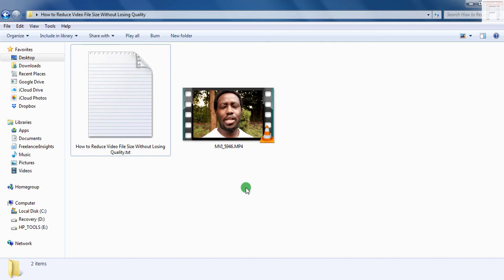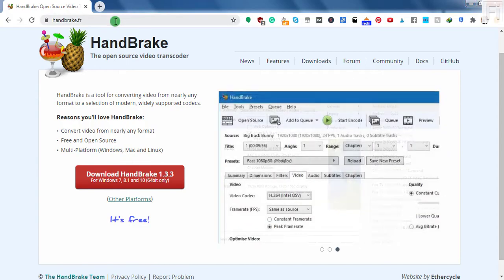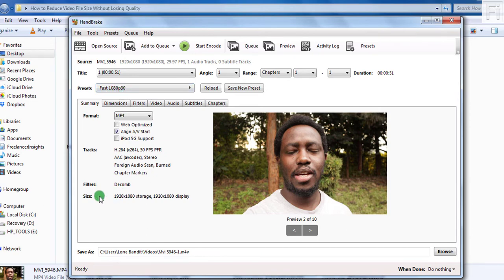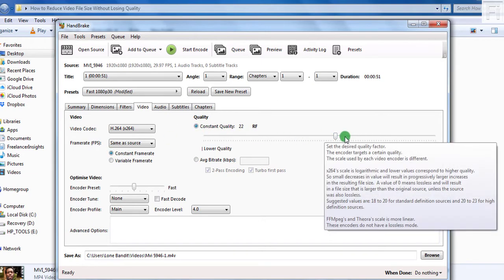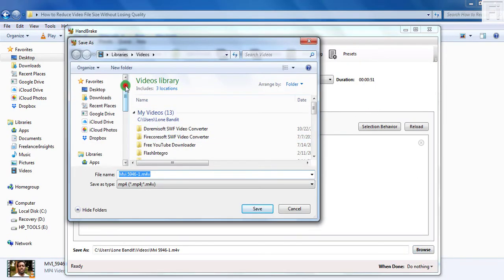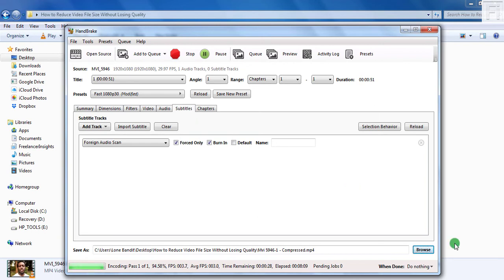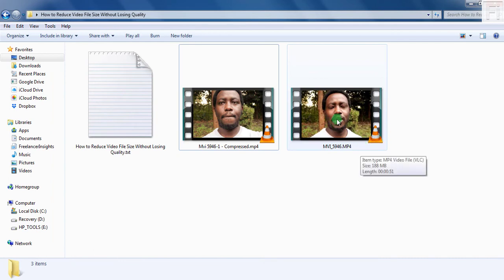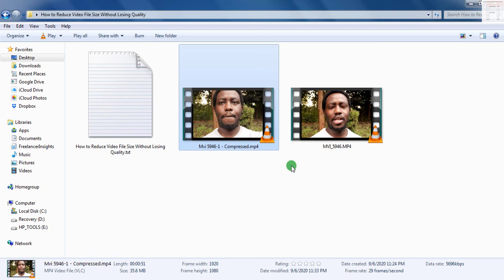How to Reduce Video File Size Without Losing Quality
In this video, I'll show you how to reduce video file size without losing quality.

Large video files can occupy a lot of space on your hard drive and compromise sharing files via the internet especially when you have a slow internet connection.

Reducing the video file size is the best option to keep the files smaller without losing quality.

I'll be using Handbrake to reduce the size of a 188MB file to 35 MB which is over 80% in size reduction.